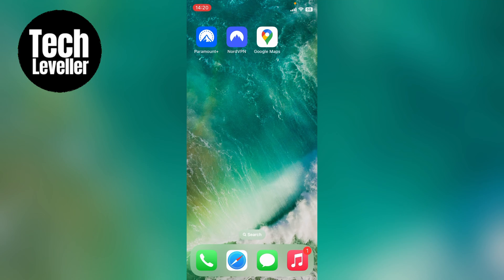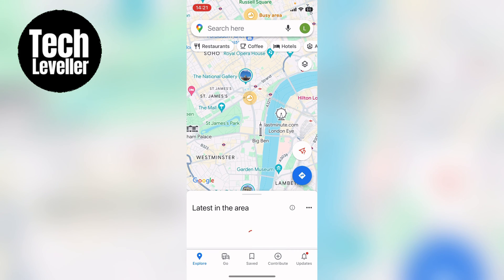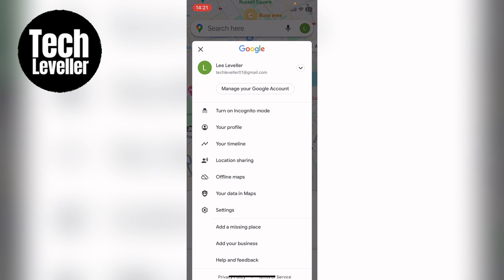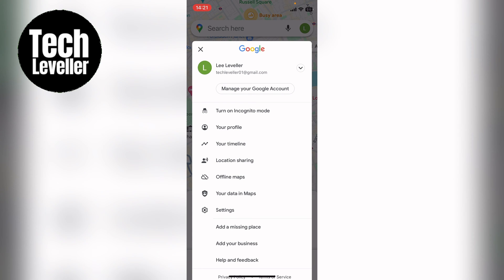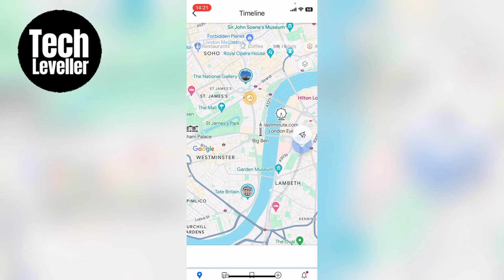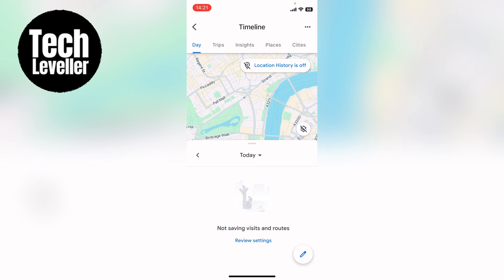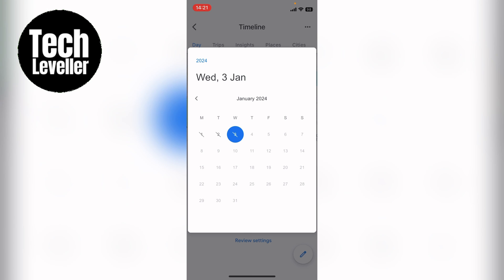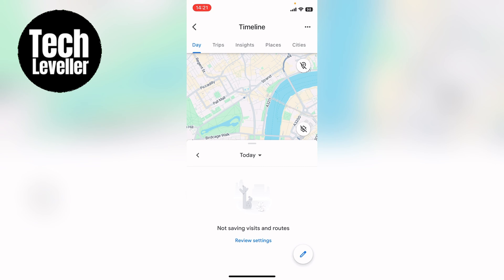How To Enable Timeline In Google Maps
In todays video we are going to learn How To Enable Timeline In Google Maps.